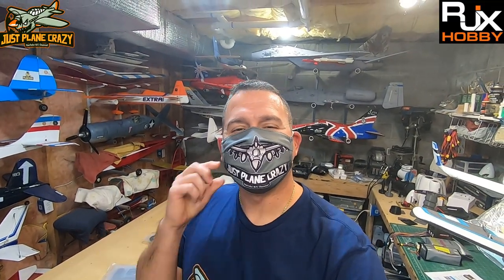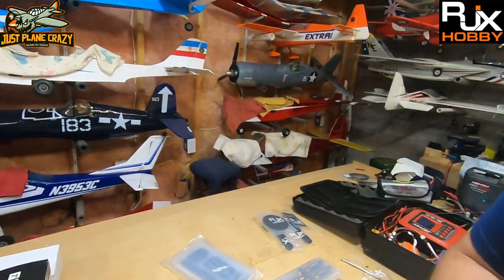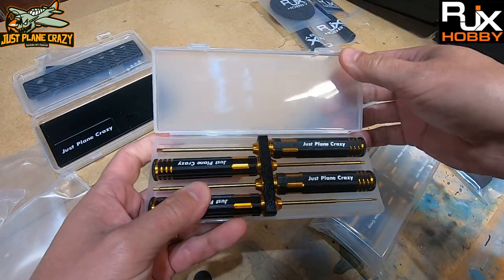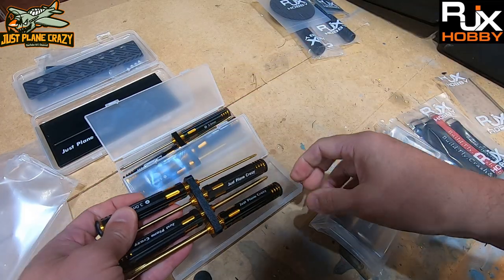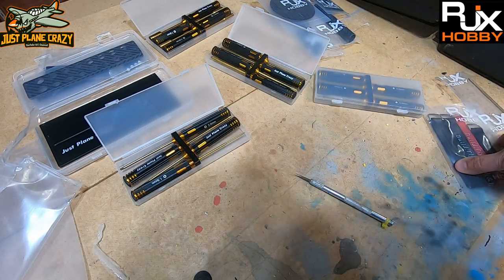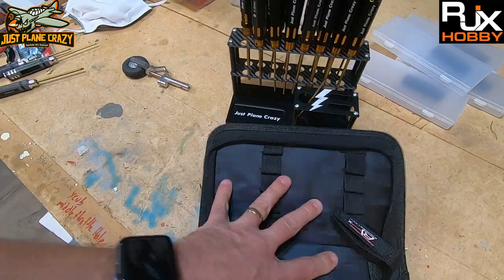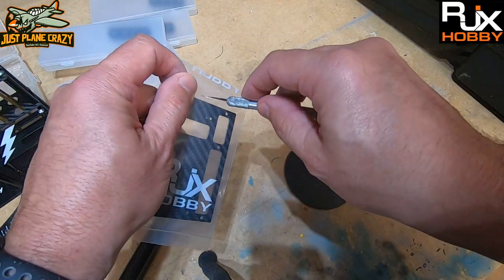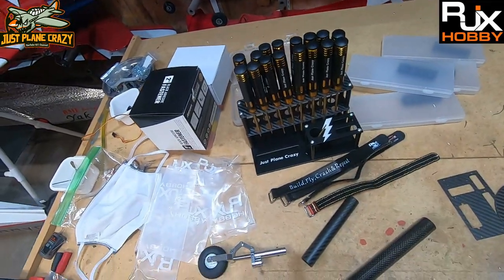RJX Tool Review, customized RC tools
I breakdown the High Speed German Titanium Coated Tools from RJXHobby as well as a few other pieces.
   Over all, the initial appeal was great. Make sure you get a carry case also. They are cheap. I wish the stand had larger upper holes to really engage the handles but it was still good and secure. They have tons of choices, purchase communication was awesome and shipping was second to none. Check them out on the following links: